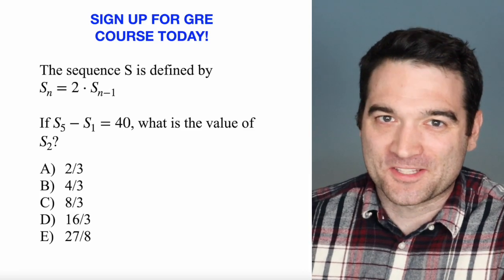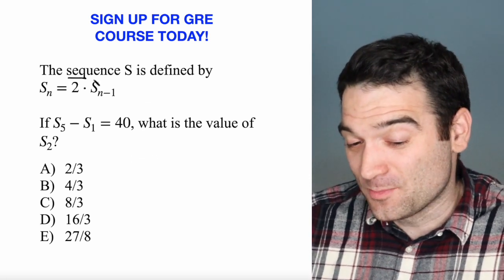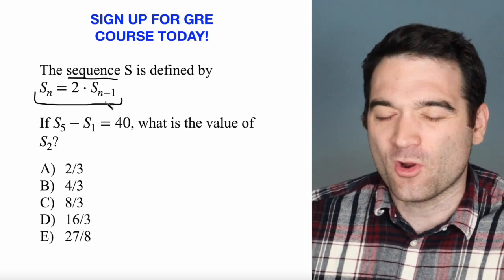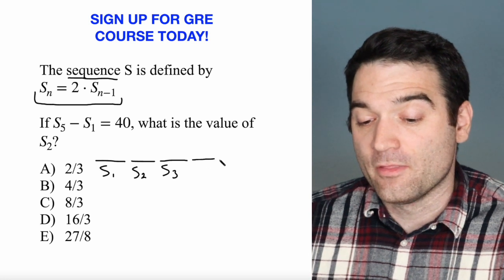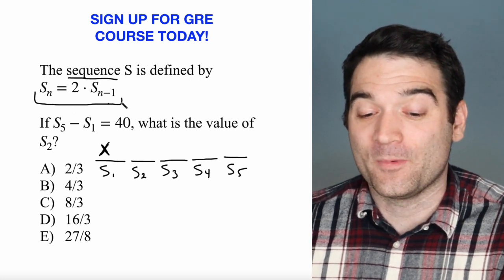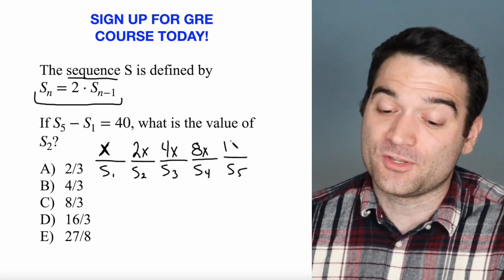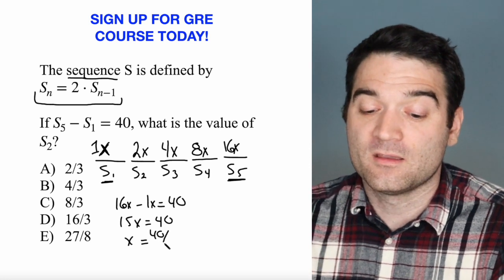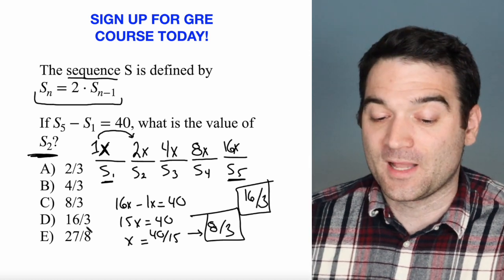NEW GRE Sequence Problem!